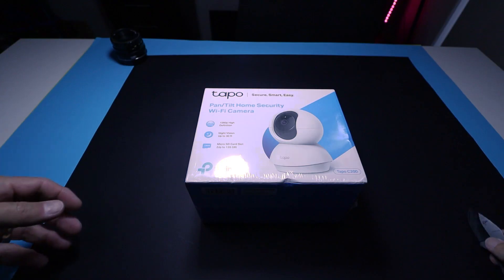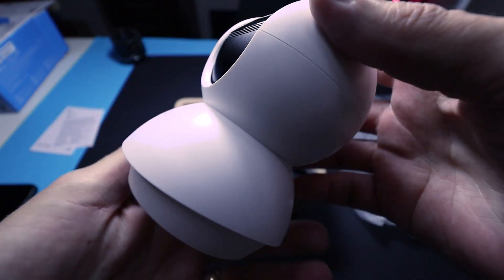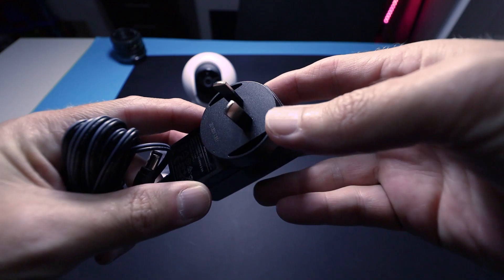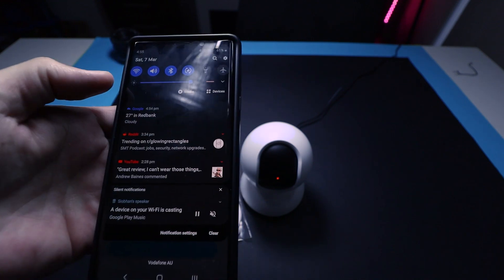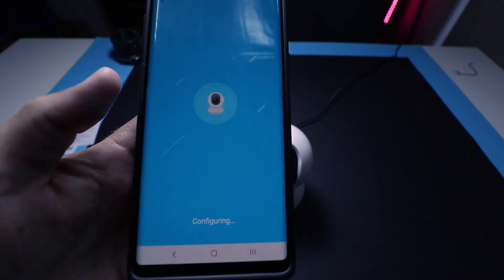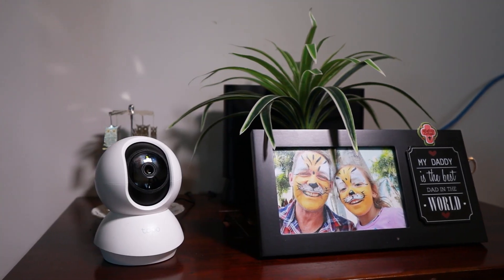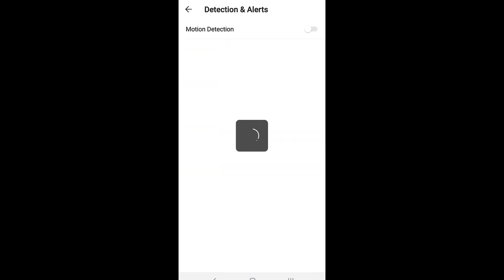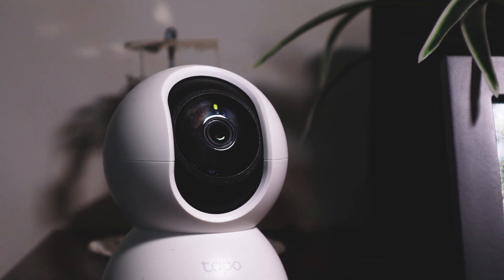Tapo C200 Set up and First Look